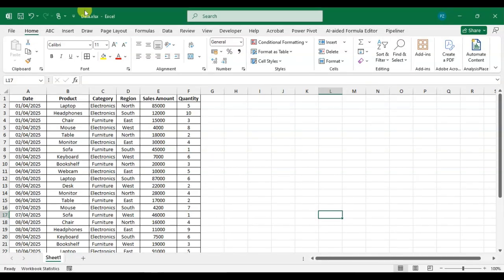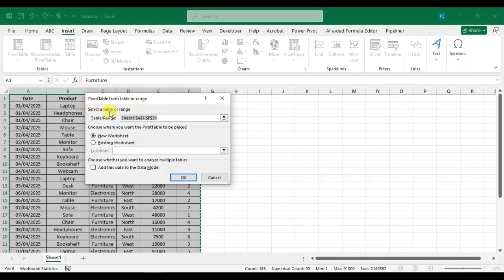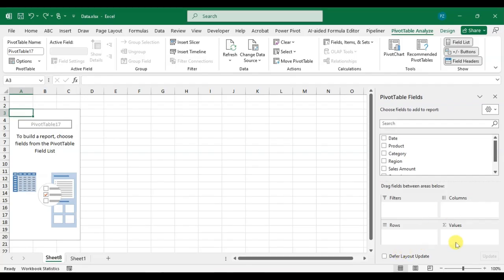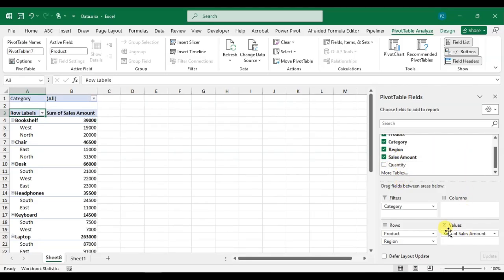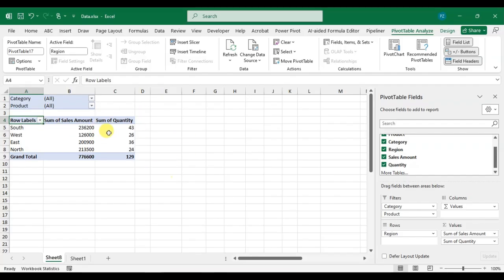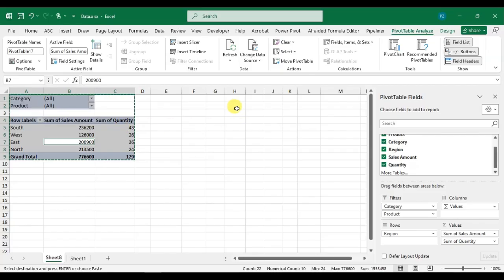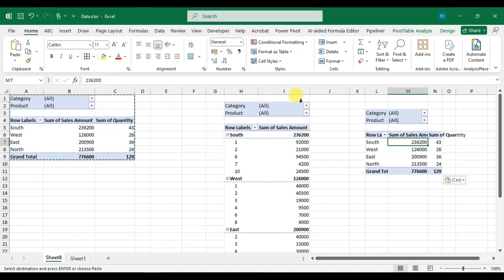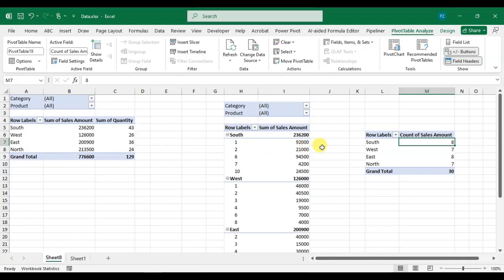How To Create Multiple Pivot Tables In One Sheet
hello everyone, in this video we will learn how to create multiple pivot tables in one sheet. first just create one pivot table using your data, then copy paste it and change fields as per your need. you can also use recommended pivot table option to make different layouts. it's easy and useful to show different summaries in same sheet.